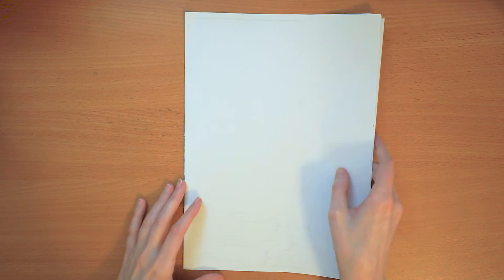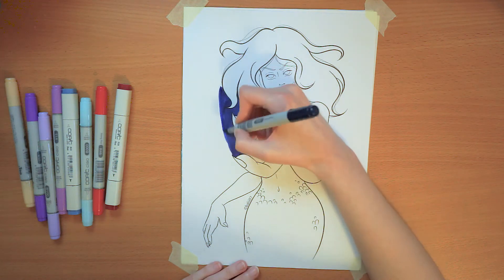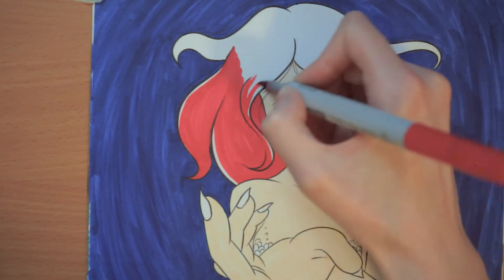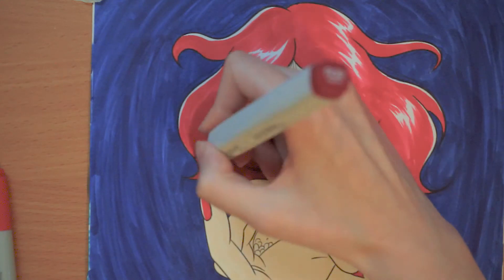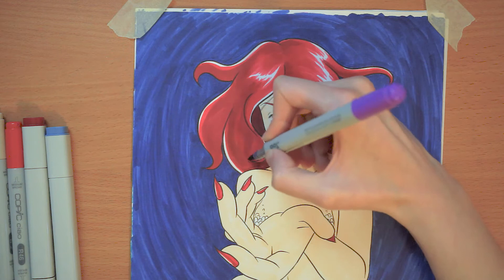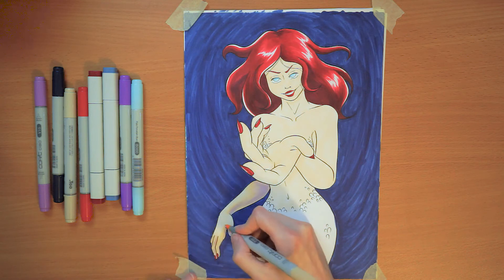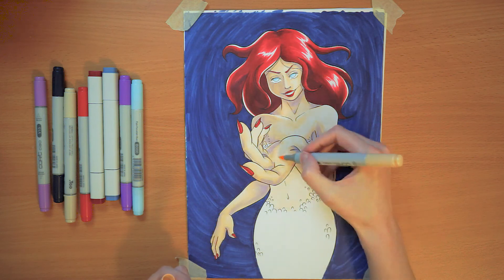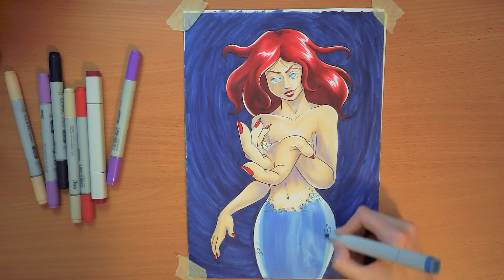MerMay 2020 #4 Siren Song | DOWNLOAD Coloring Page on Etsy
MerMay 2020 prompt #4 - "Siren Song"

I will be doing 5 mermaids this month - one for each week, and all of them will be available as coloring pages on Etsy!

Support Me